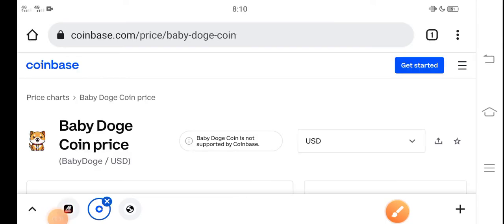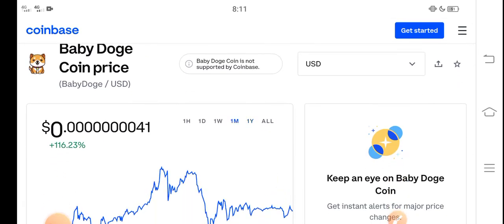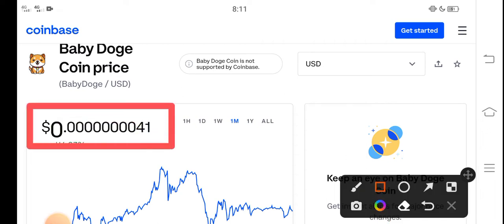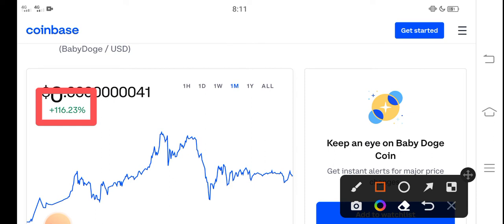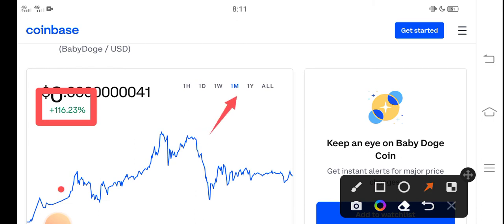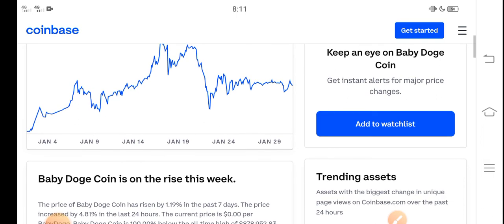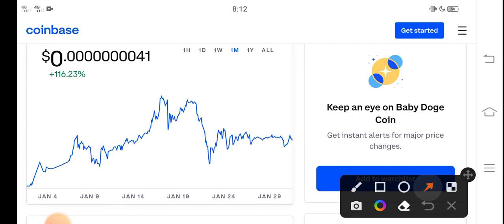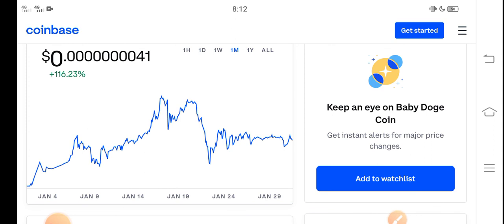Baby Dogecoin DUMP Prediction || Baby doge Price Prediction! Baby doge Today News